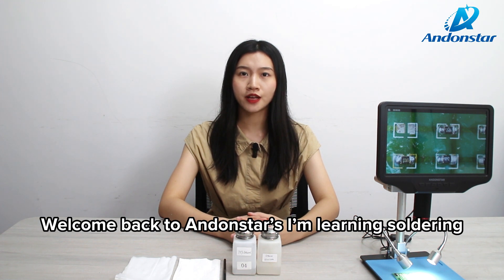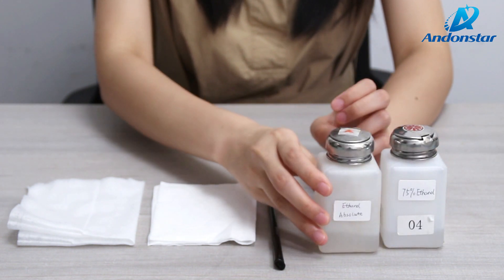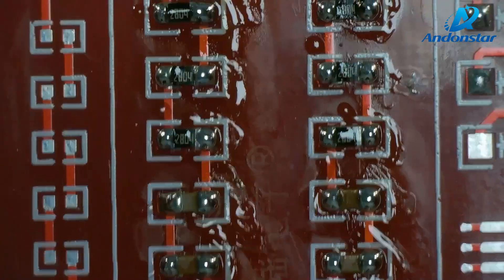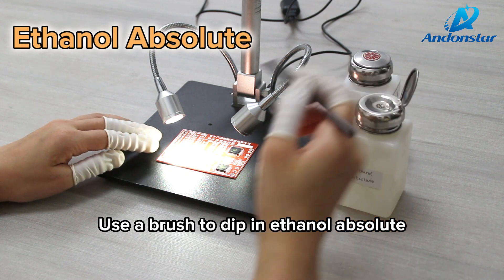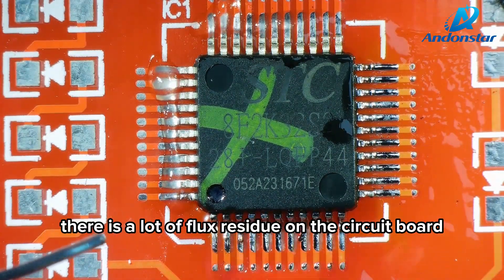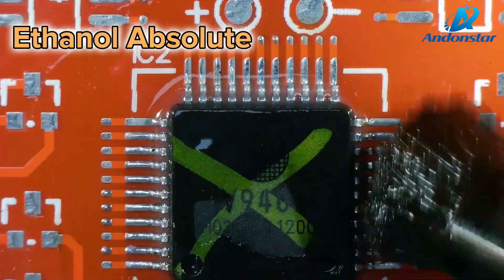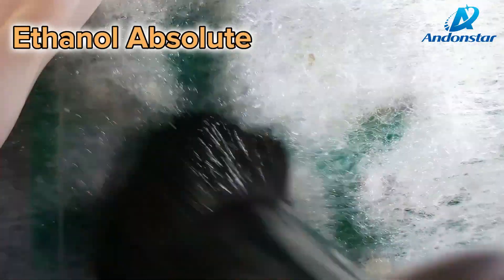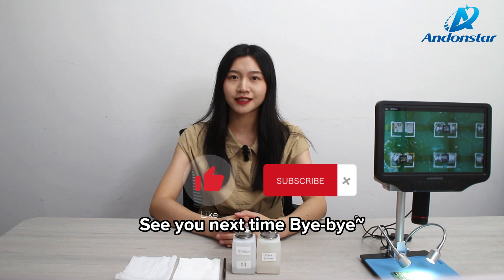Andonstar-- Ep.9 How to clean the flux residue after soldering?｜PCBs Flux Cleanup with alcohol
When we use solder wire with flux, rosin, or flux during soldering, the circuit board will be covered with flux after soldering. How do you clean the PCB after soldering? I learned it can be cleaned with alcohol. Now we have 2 types of alcohol, 75% Ethanol and Ethanol absolute. Let’s see how they perform!